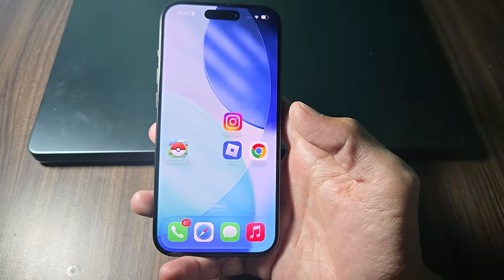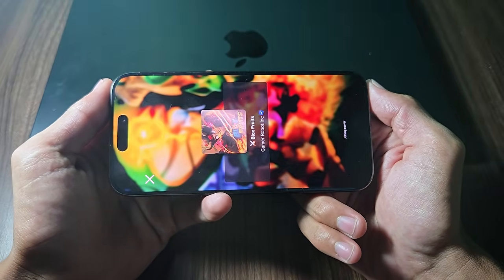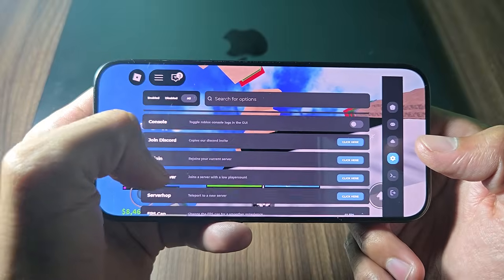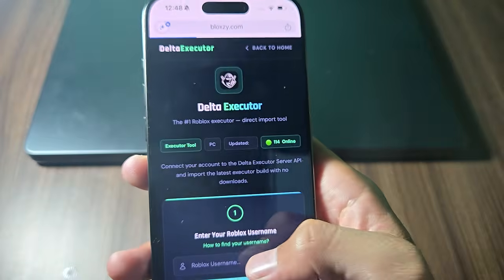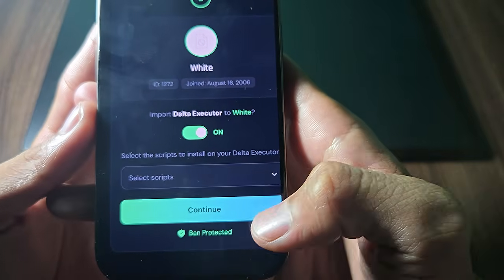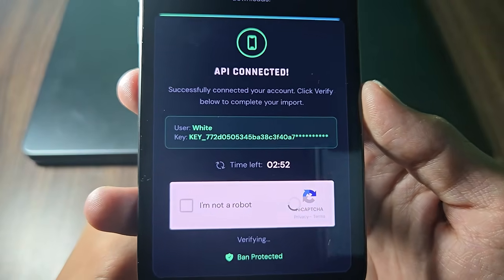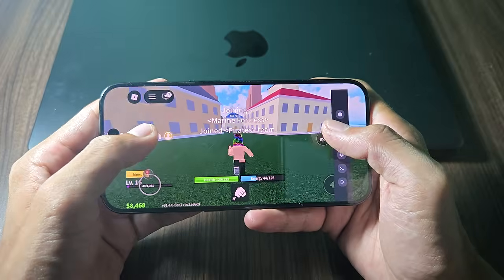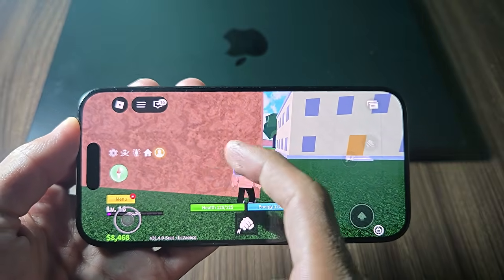Delta Executor Mobile 😱 Best Roblox Executor for iOS & Android (2026)